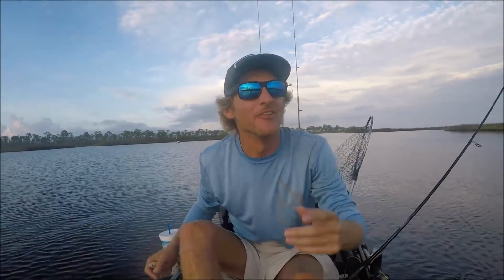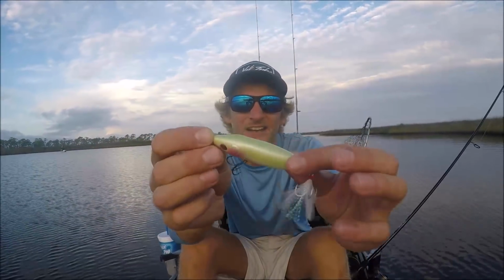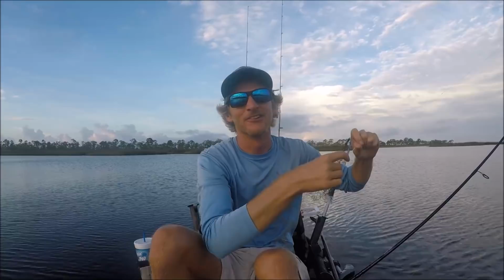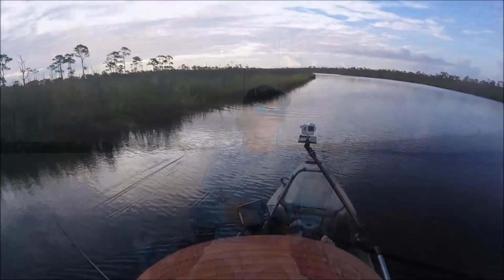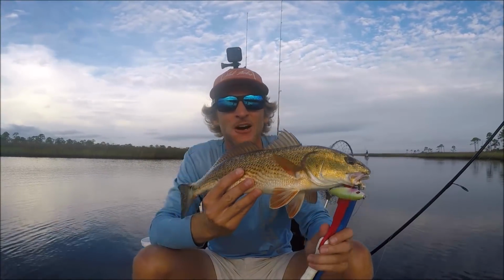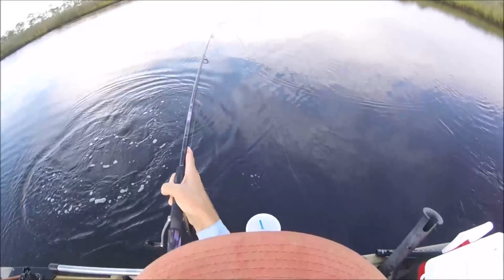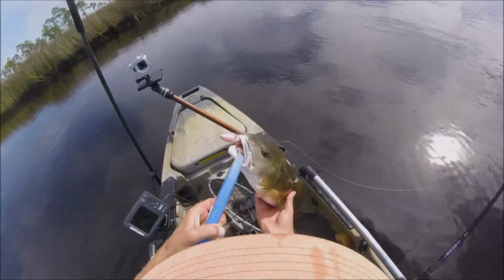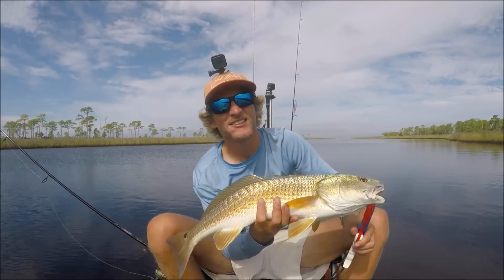Kayak Fishing | Testing a new SECRET topwater color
Whistlin' Waters Outdoors- Its time for some Fall Topwater Fishing! Im headed out to the saltwater creeks along Alabama's Gulf Coast with my brother from another mother, Adam Witbeck, and we have one thing on our minds. Topwater Redfish Blowups. Im testing out a new color from Overcast Lureco and not dissapointed with the results! Y'all tune into a fish filled video with plenty of action!

To get in on some of this action for yourself, book a charter today!